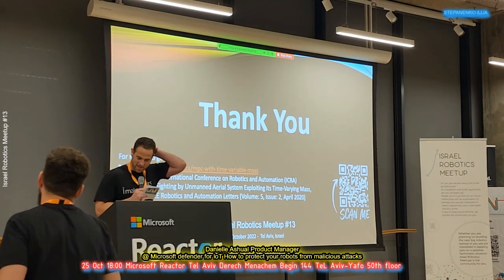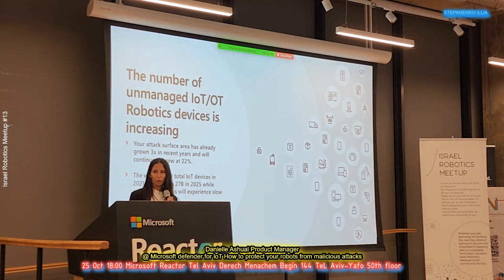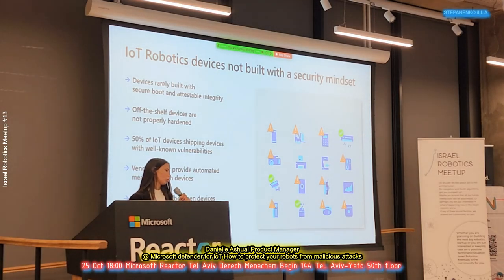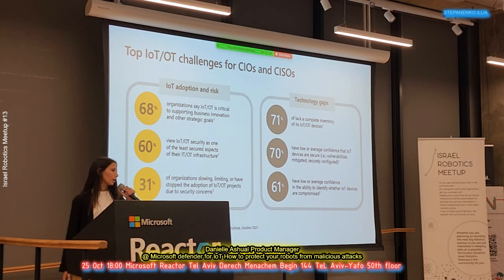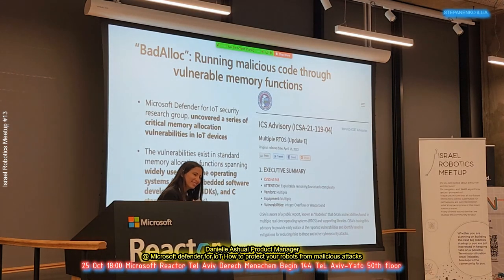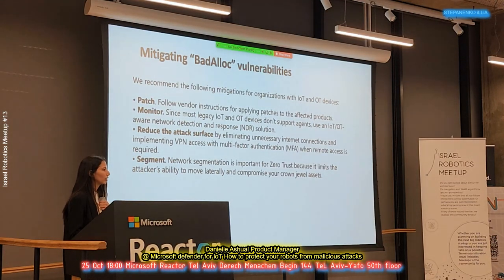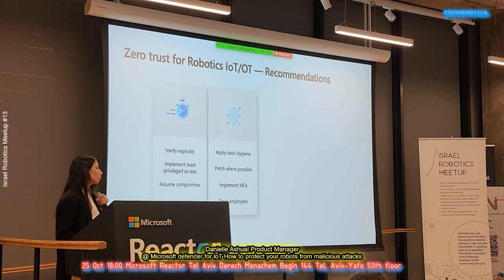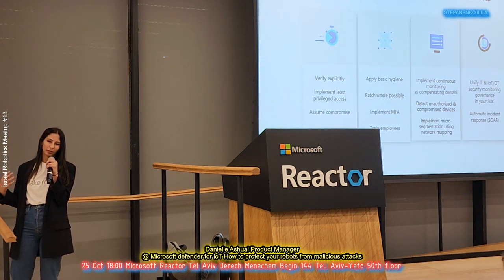Danielle Ashual Product Manager @ Microsoft defender for loT How to protect your robots from malicio